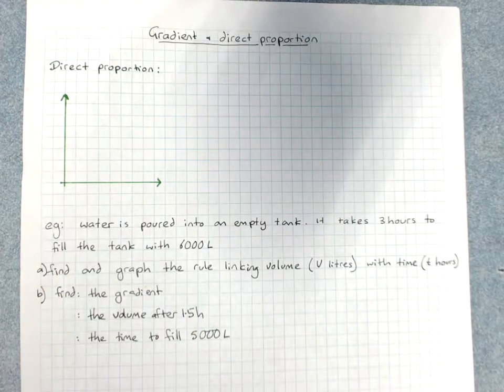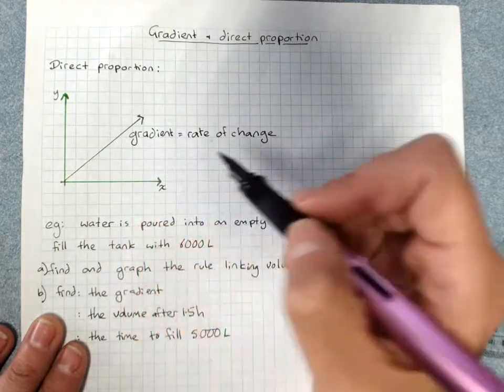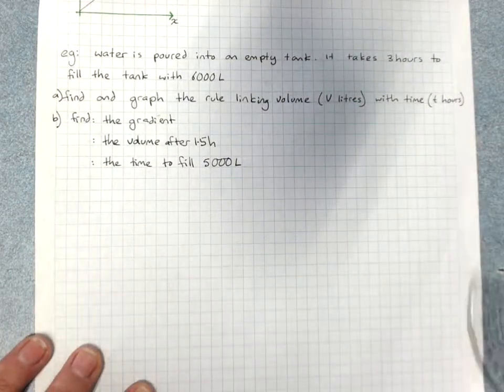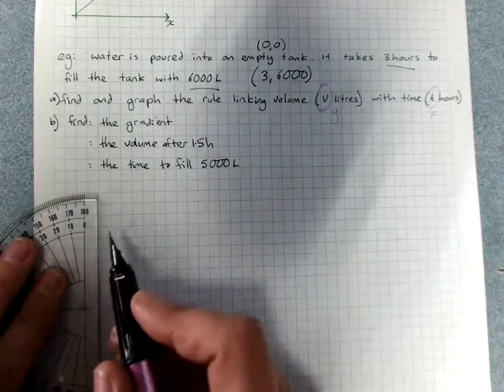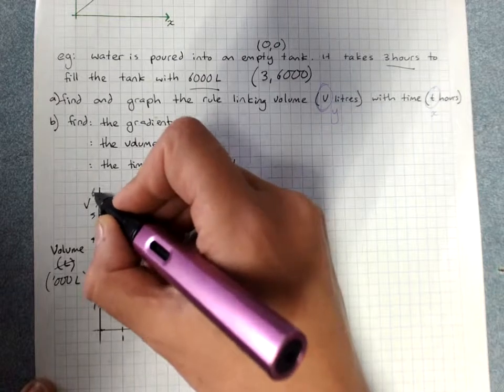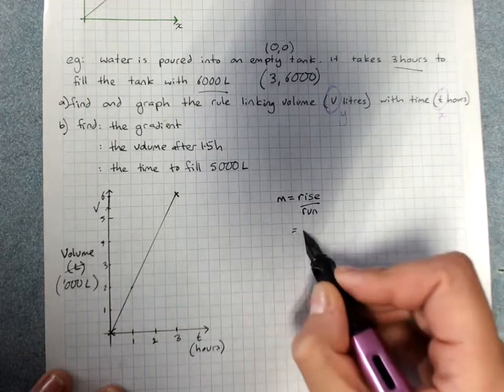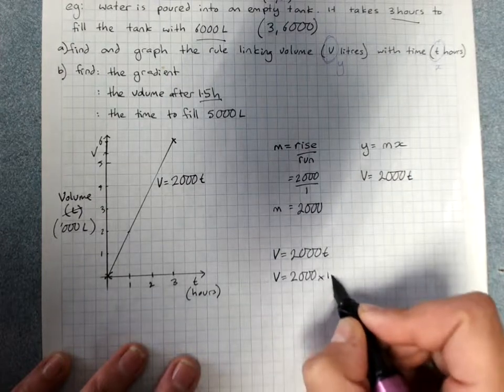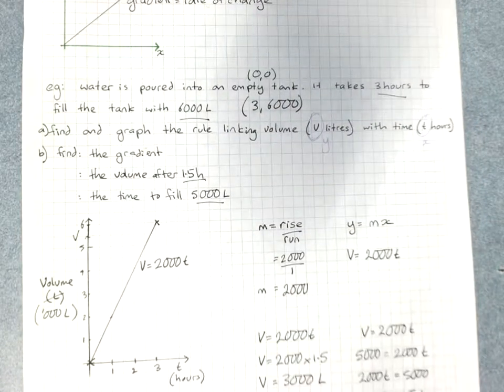Gradient and Direct Proportion